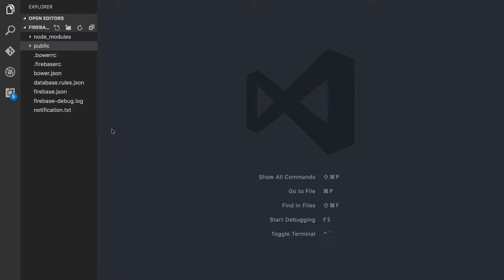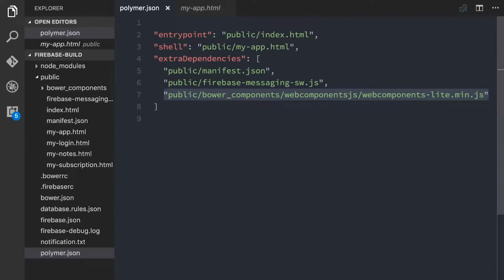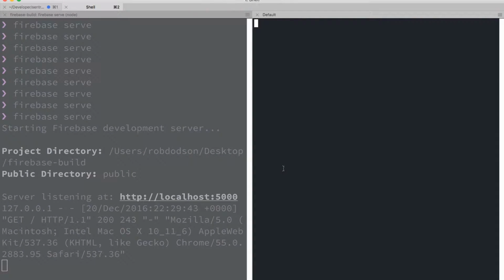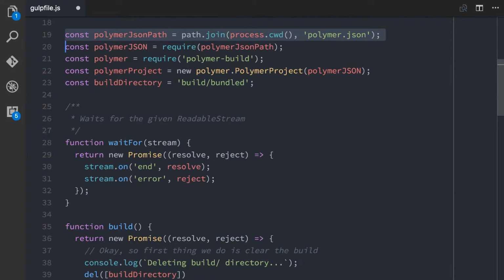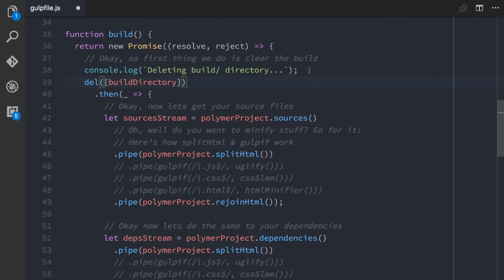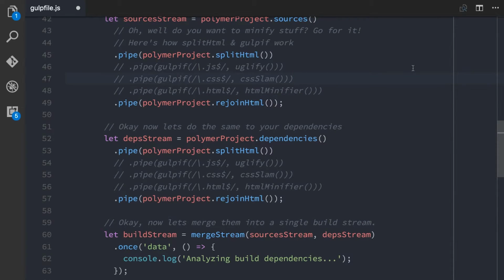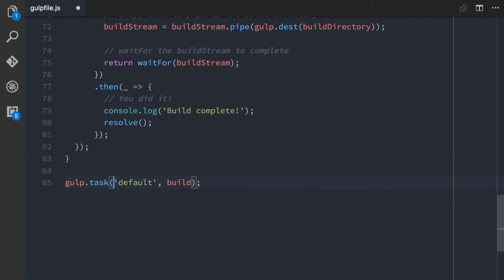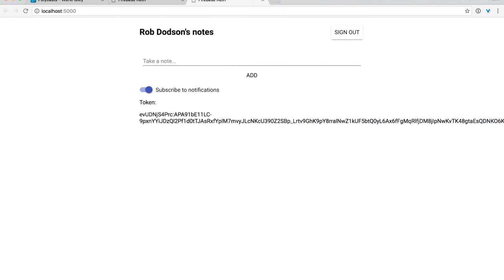Building Firebase for production 2017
It's time to wrap up our series on Firebase and Polymer. In today's episode we'll look at how you can use the polymer-build library to craft a Gulpfile to bundle your Polymer and Firebase resources for production. polymer-build is a really helpful little resource that will take your HTML Imports and split them into individual streams for your CSS, HTML, and JavaScript. You can then pipe these streams to individual gulp tasks to do minification, etc. then use polymer-build to recombine the streams and output the final product.

About Bwired

We help businesses succeed and grow. Founded in 2009, Bwired is a Kitchener-Waterloo based agency specialized in designing and developing Websites, Mobile Apps and Custom Software. We do the research, we analyze the results and we develop ideas into reality. We always think about the user experience experience and business transaction. Get Started today! Check us out!